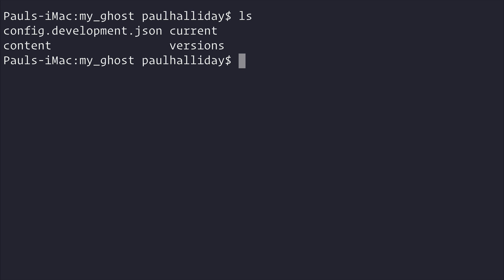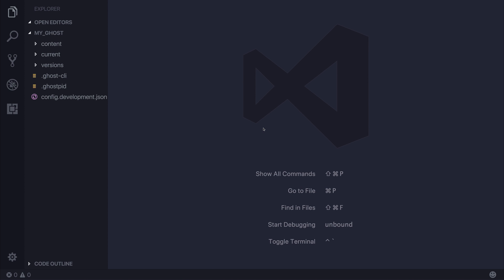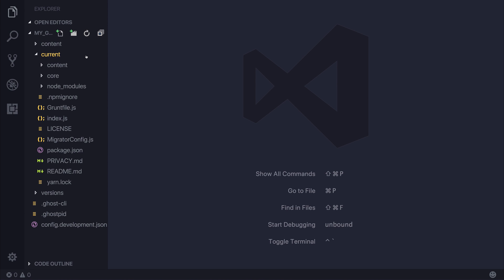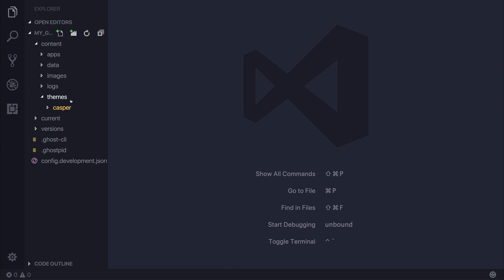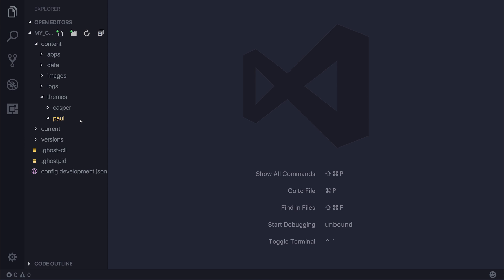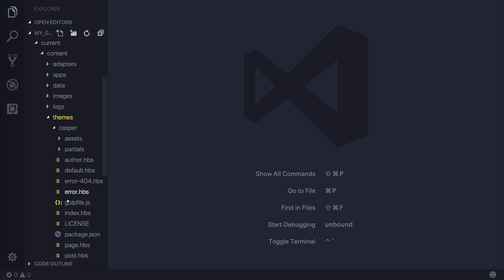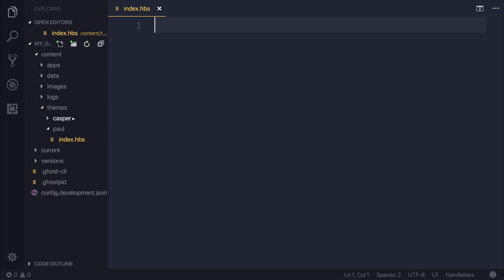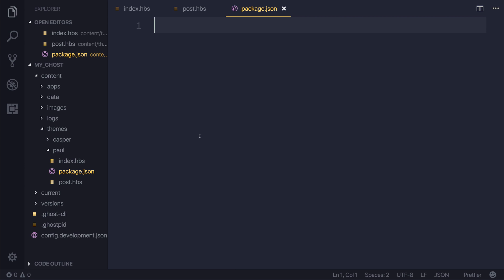How to Create Ghost Themes: #7 Creating a Theme Folder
Now we have the admin setup all sorted we can create our theme folder.